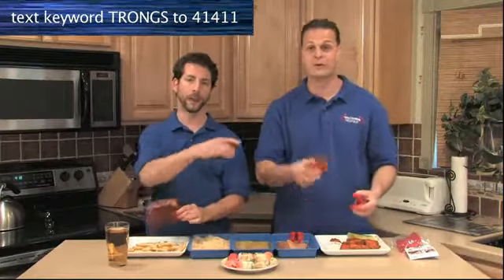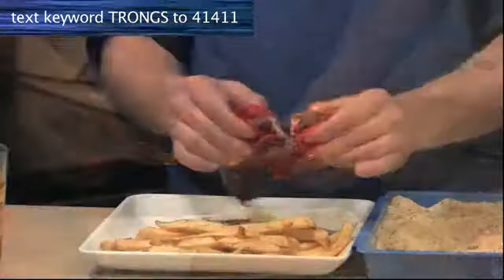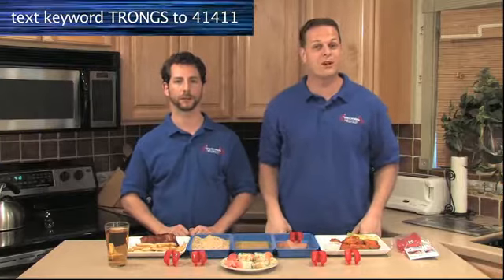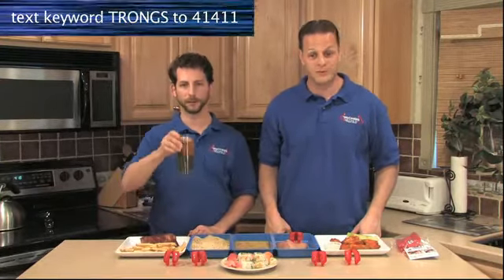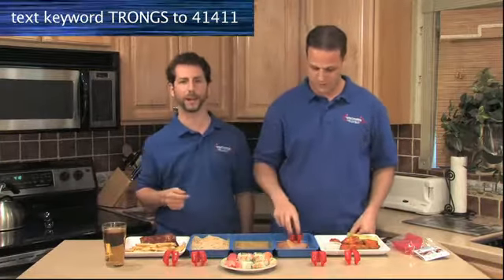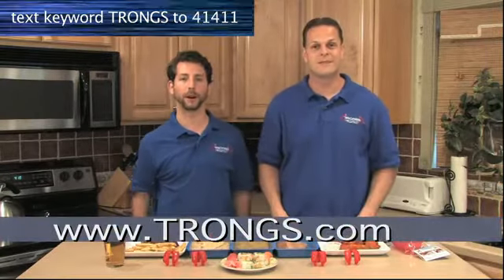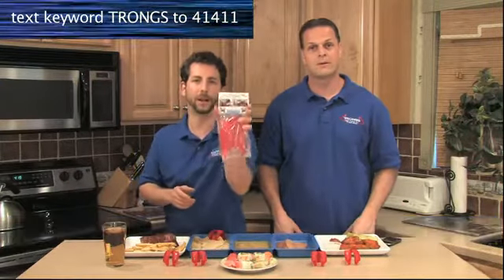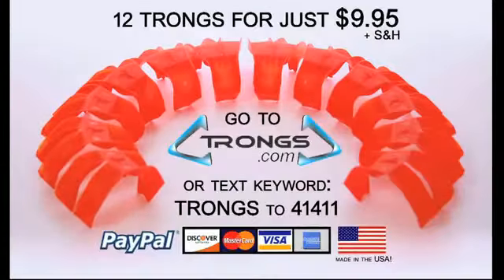Trongs Food Utensils - Get Trongs Now - Trongs are Great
What are Trongs?
Trongs are three limb gripping tools.
Why do I need Trongs?
Trongs are for eating finger food.
How do I use Trongs?
Trongs are used in pairs one per hand.
What can I do with Trongs?
Trongs are great for BBQ ribs.
Can I reuse Trongs?
Trongs are dishwasher safe.

Uses for Trongs:
- Trongs prevent messy fingers
- Trongs are sanitary
- Trongs come in colors
- Trongs are made from plastic
- Trongs are light
- Trongs are washable
- Trongs easy to use
- Trongs are affordable
- Trongs are for kids
- Trongs are for adults
- Trongs are for everyone
- Trongs are clean
- Trongs save time
- Trongs are for crafts
- Trongs protect hands
- Trongs last a long time
- Trongs are for restaurants
- Trongs are for fun
- Trongs are safe

Trongs are great. Get Trongs Today.